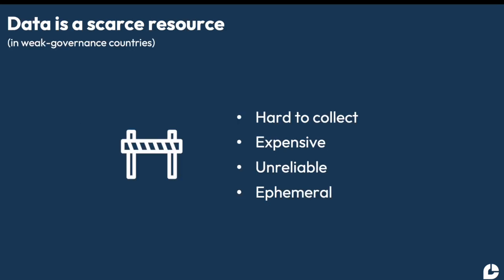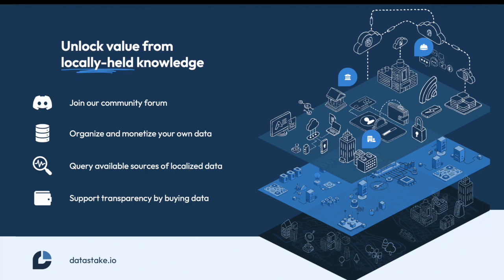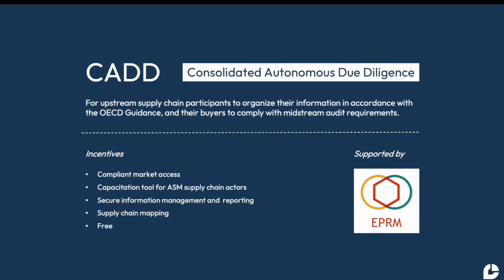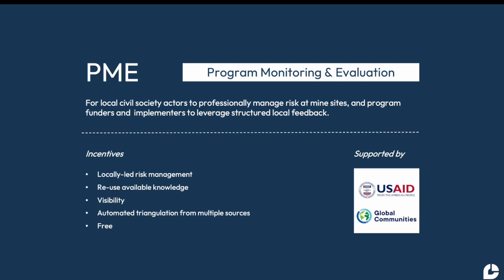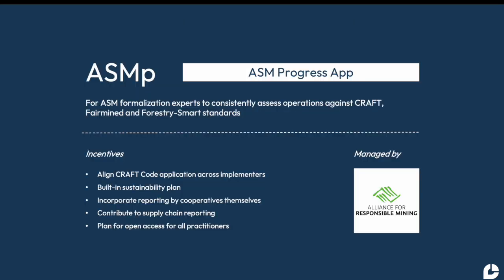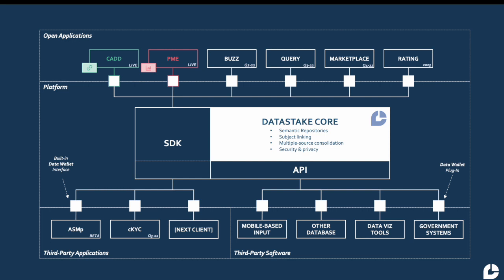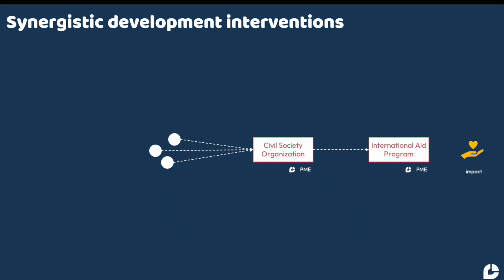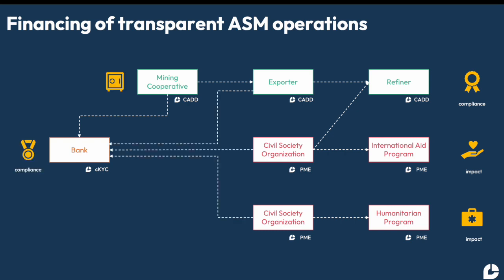PPA Data for Impact Symposium - Datastake Presentation